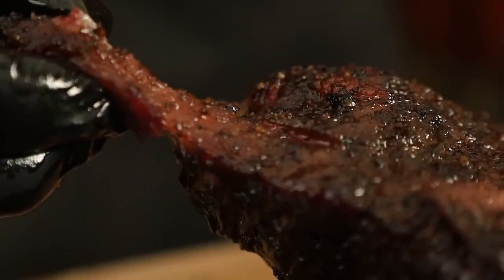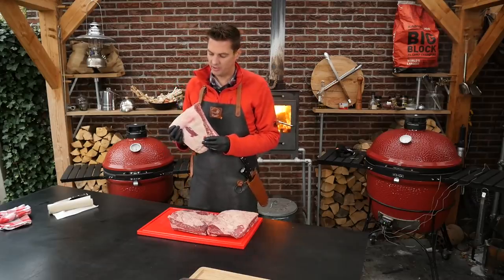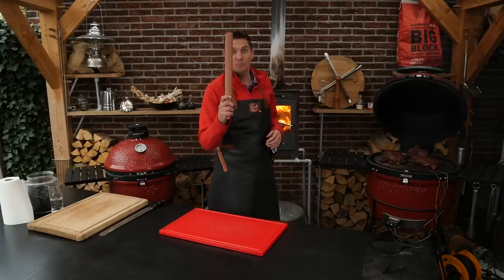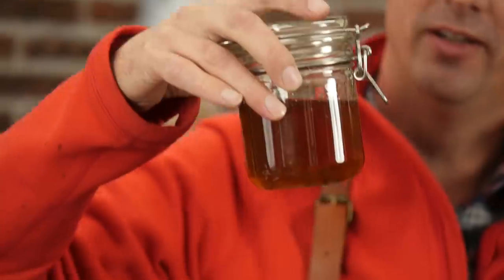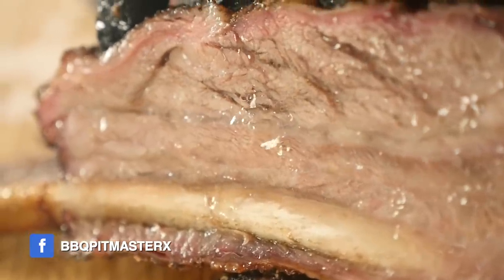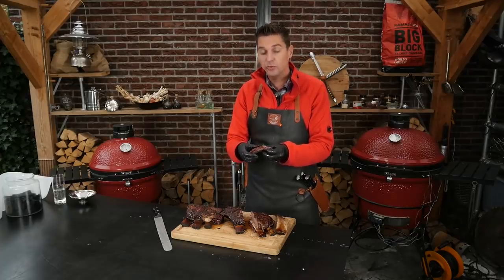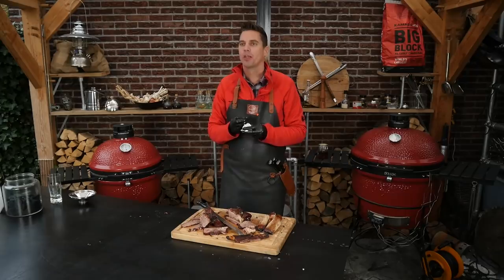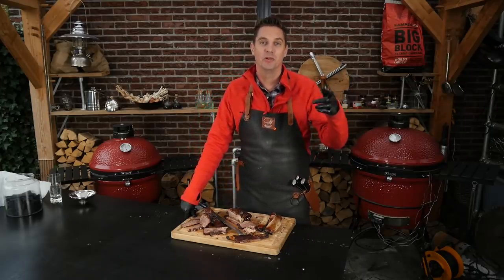Smoked Beef Ribs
RANDOM 😋
(words that help you find this video) beef ribs Beef Battle - Wagyu vs Angus vs Grainfed - Beef Flat Ribs food network traeger grillen